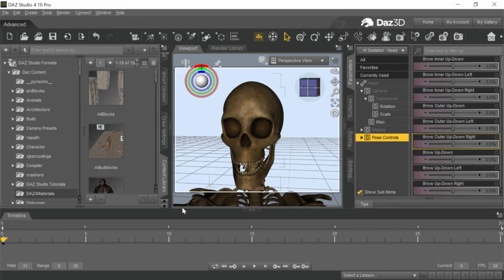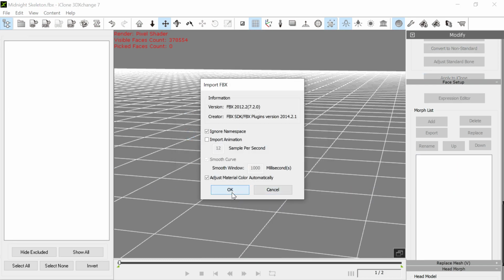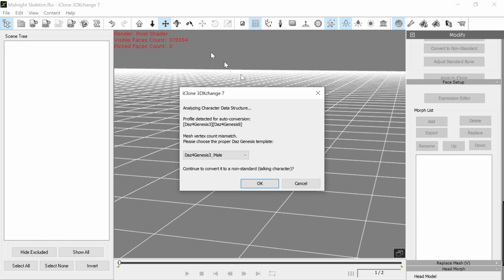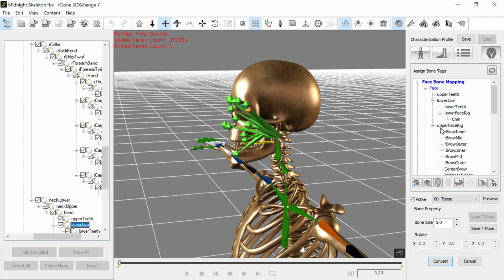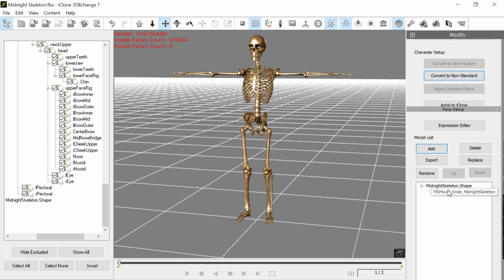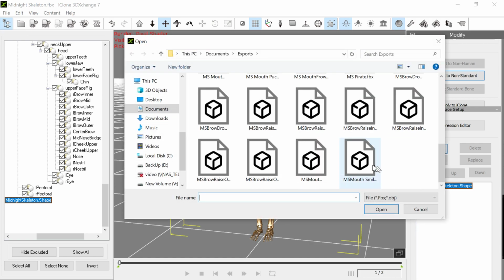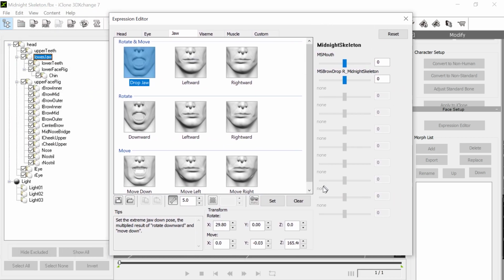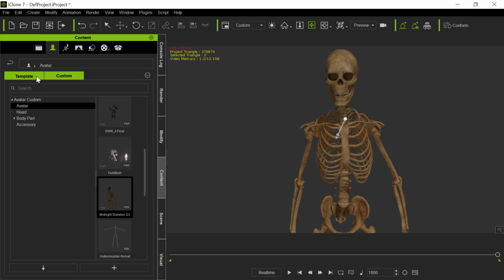Convert Daz Skeleton to iClone Avatar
Showing how to convert the Daz Midnight Skeleton to an iClone avatar that can talk and emote.  The principles here can apply to a lot of non-standard Daz figures that contain facial morphs.